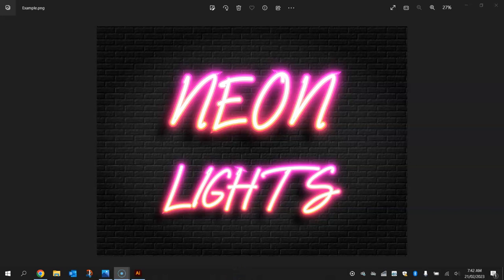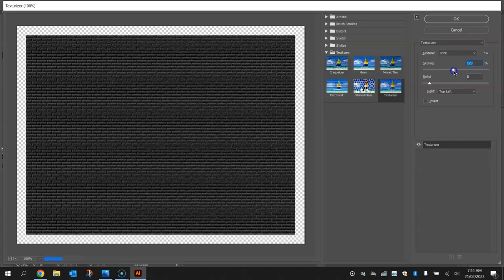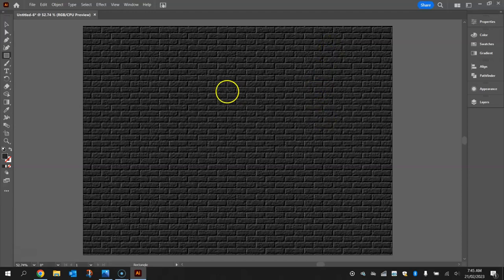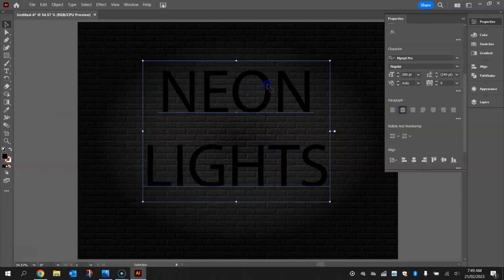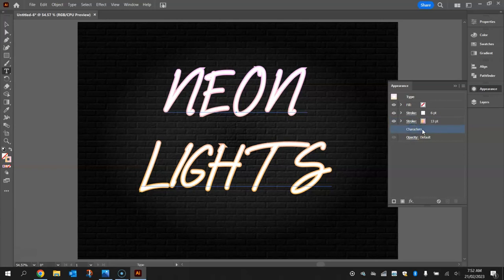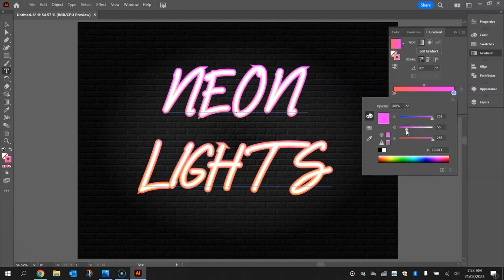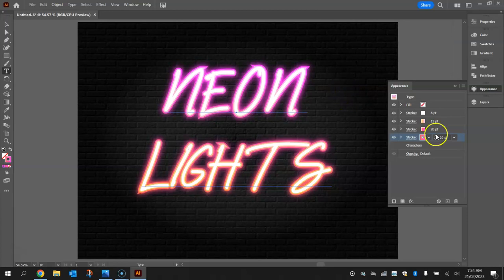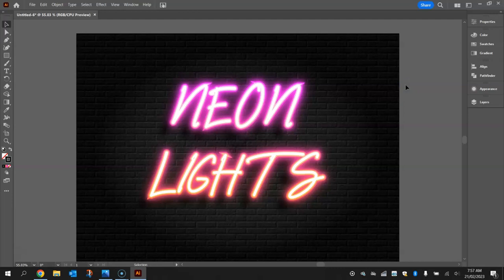Neon Lights Text Effect - Adobe Illustrator Tutorial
Learn how to create a neon light text effect using Adobe Illustrator.